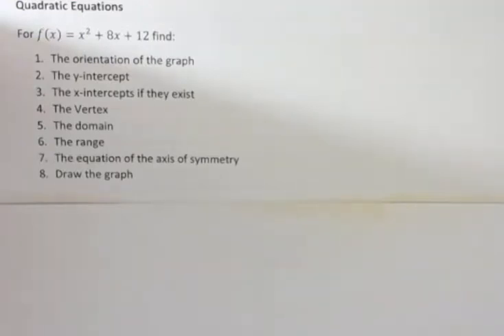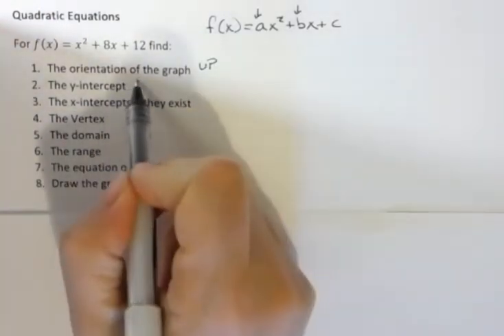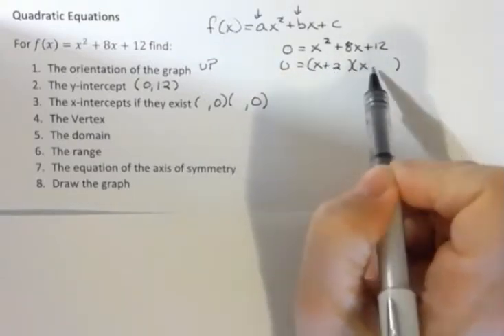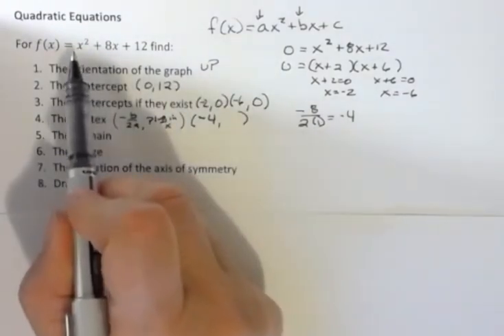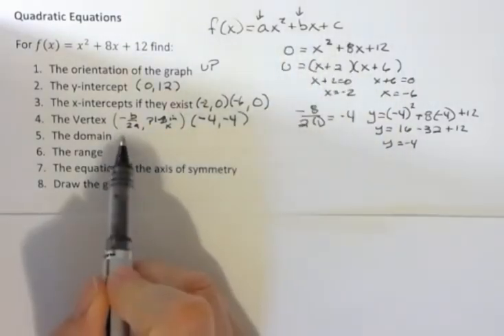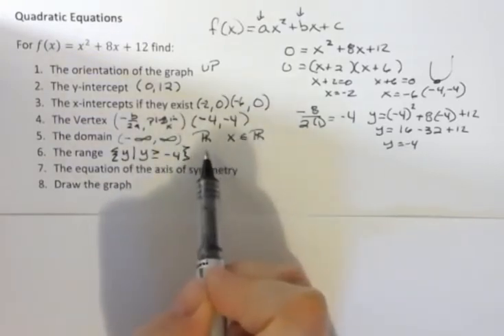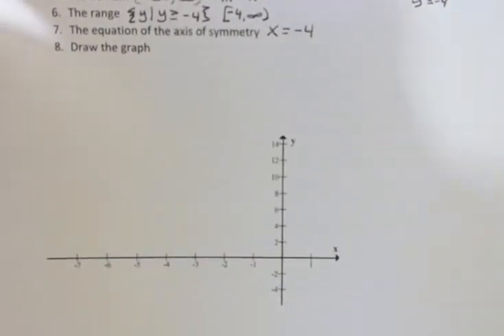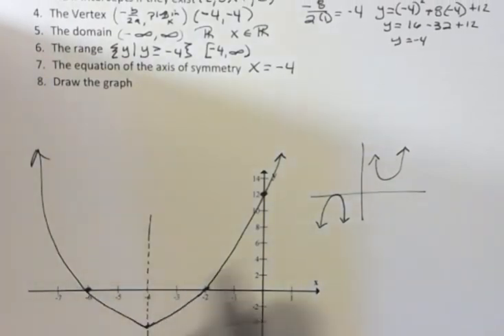Quadratics: Graph from standard form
Given a quadratic equation, find the vertex and intercepts to graph.